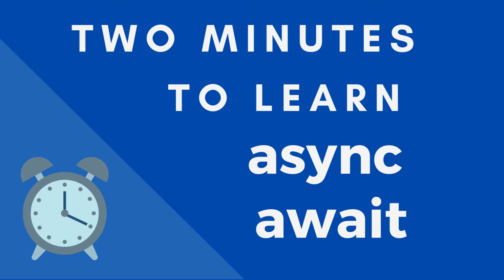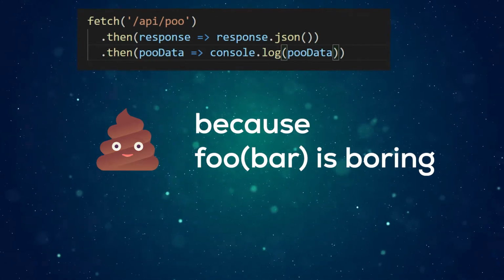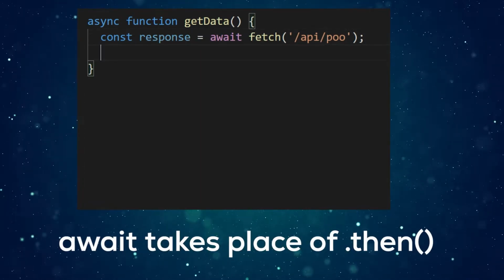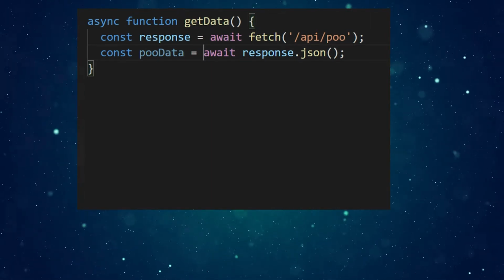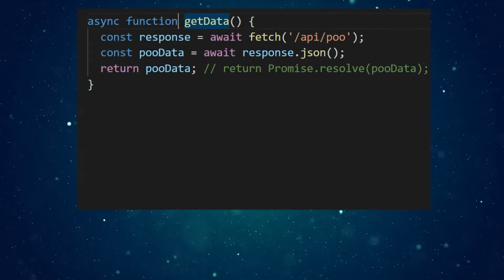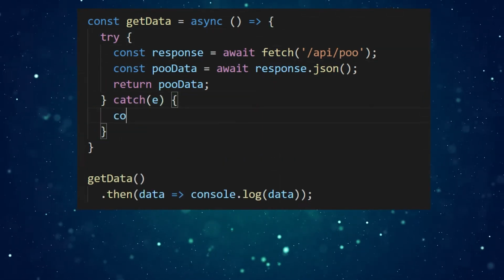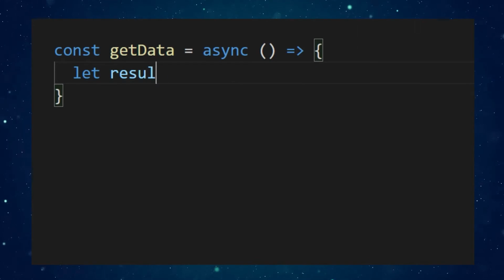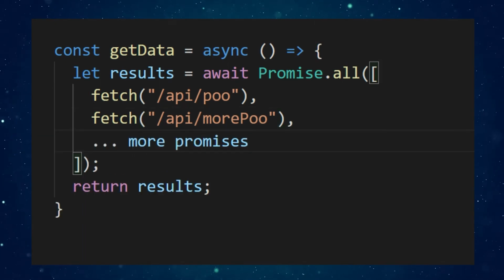Javascript await and async functions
This is a quick overview of how to use async and await in javascript.